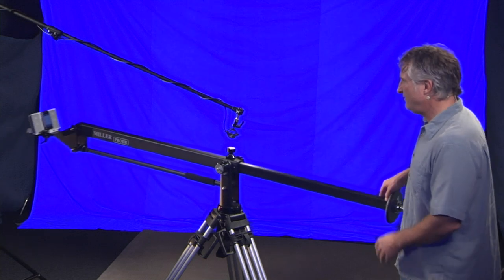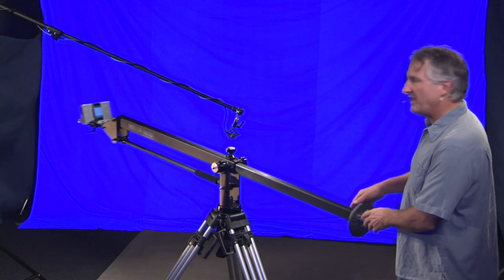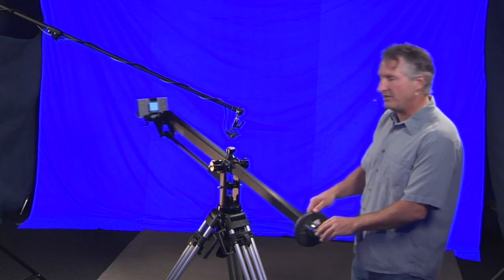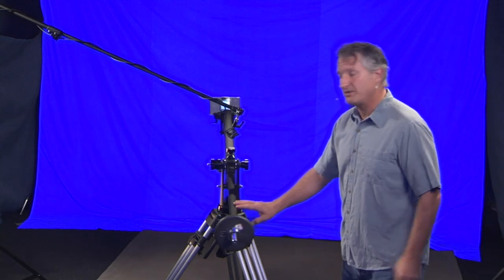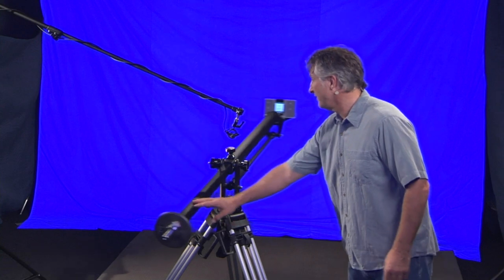Cardioid Microphone Polar Pattern (Part 3 of 6)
"shotgun microphone" sennheiser "audio technica" sanken hypercardioid "boom mic" "sound devices" shure rode supercardioid caridoid "omni directional" "polar pattern" "pickup pattern" juicedlink beachtek "canon 5d" panasonic "sony ex3" "sony ex1" audio "boom pole" k-tek wind "rejection pattern" indoor neumann "Sound (Radio Subject)" Digital